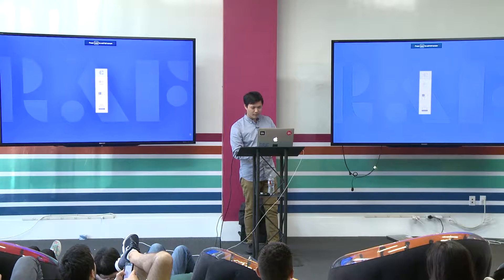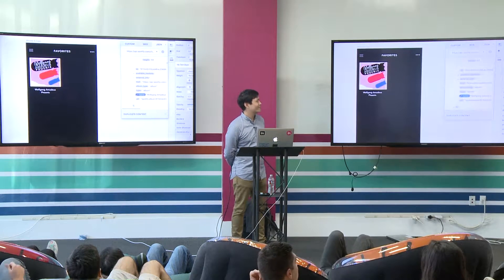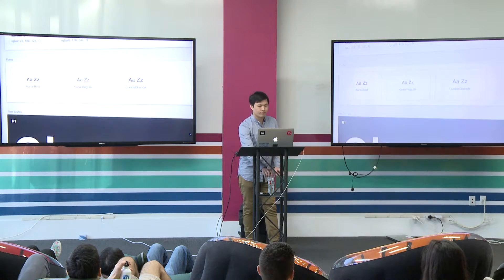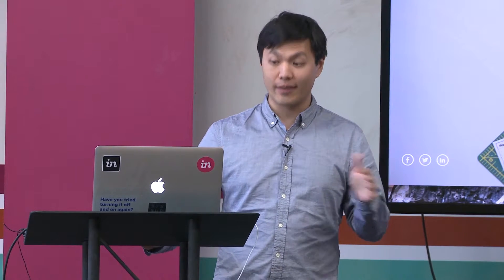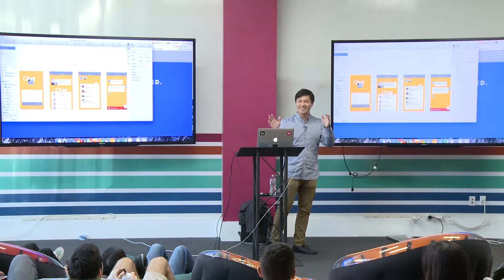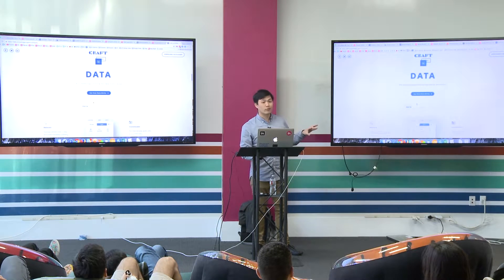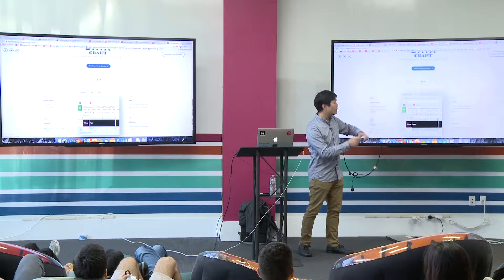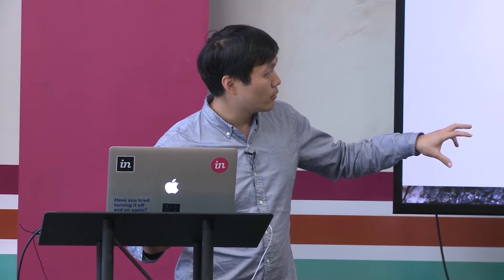Prototyping and InVision Craft | Jonathan Hau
With 9+ years of client facing experience in wealth management and technology industries Jonathan Hau is responsible for ensuring the long-term visionary success of the most influential digital prototyping, collaboration & workflow platform available, also engaging enterprise clients with usage tips, best practices and insights on product roadmap.

Enterprise Success Product Manager
InVisionApp Inc.